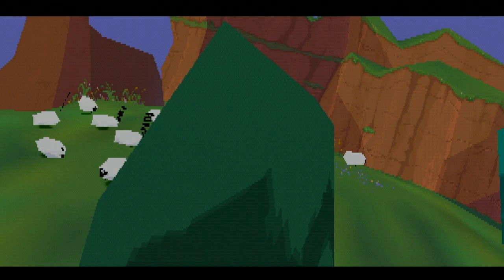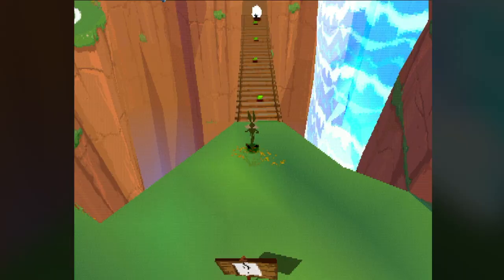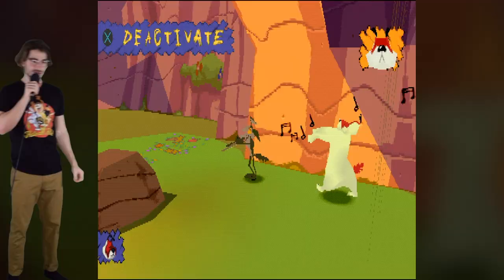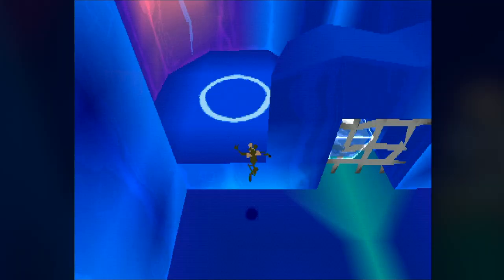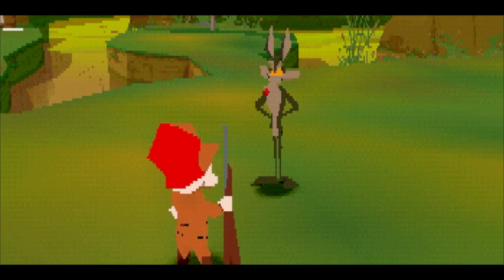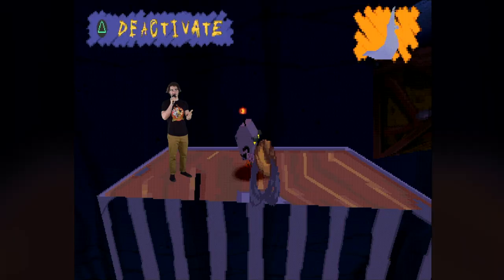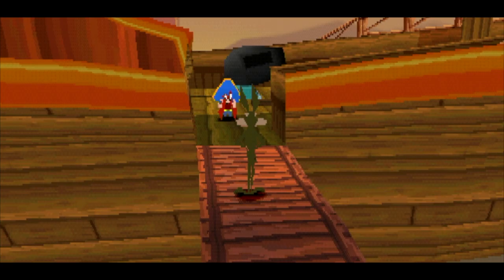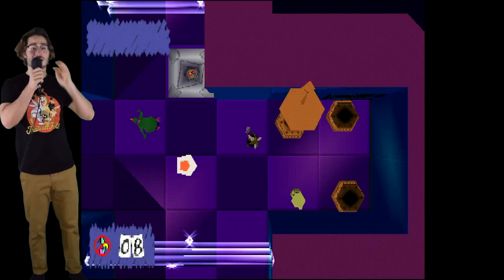This Forgotten Looney Tunes Game is harder than it looks! | Sheep Raider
Looney Tunes: Sheep Raider looks like an easy cartoon experience, but it pushed my brain to it's limits! Ralph Wolf takes on Sam Sheep-Dog in this classic Snatch-N-Grab experience (:

I went overboard with the sound design in this video but it was fun to put together, enjoy!

Time Stamps:

0:00 - Intro
0:37 - The Levels
9:11 - Outro